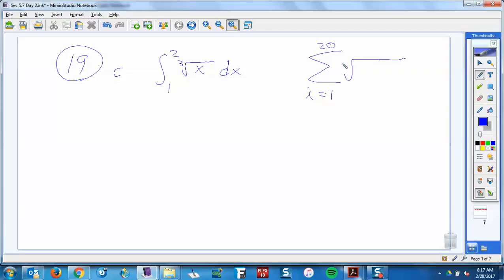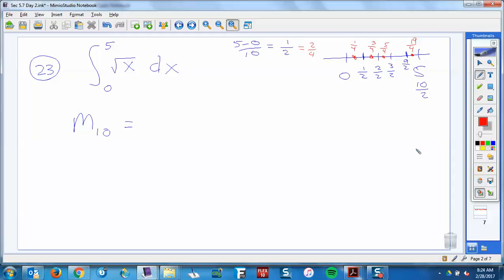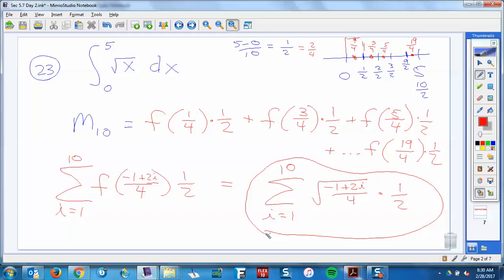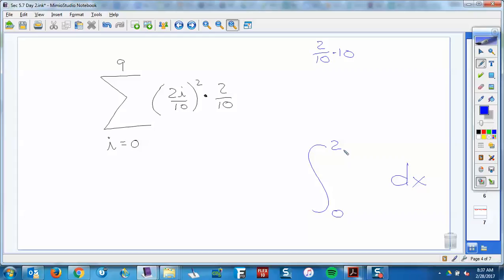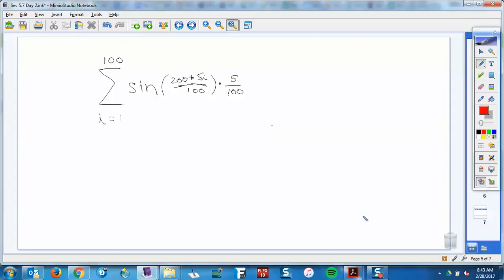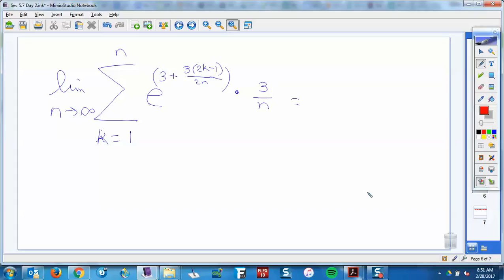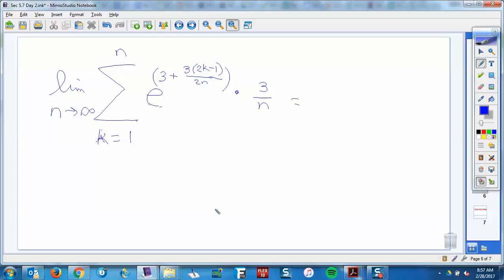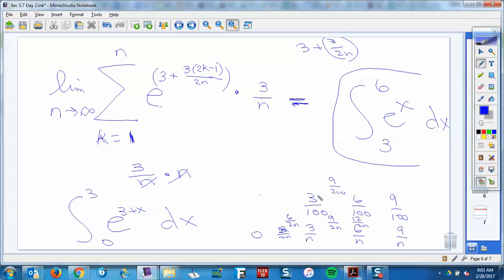Feb. 28 Class Video